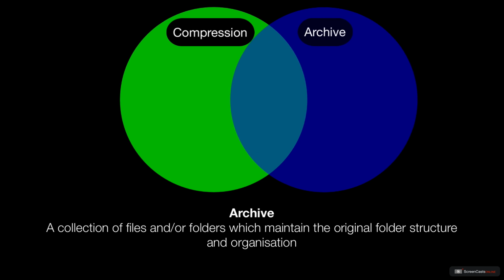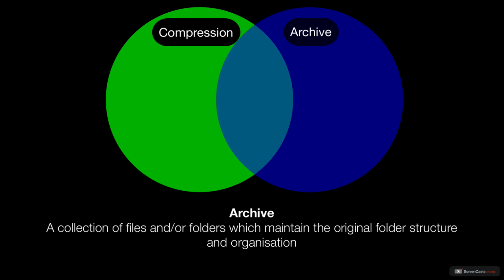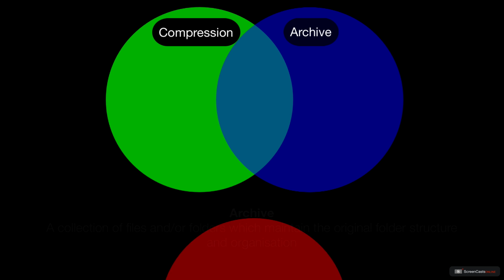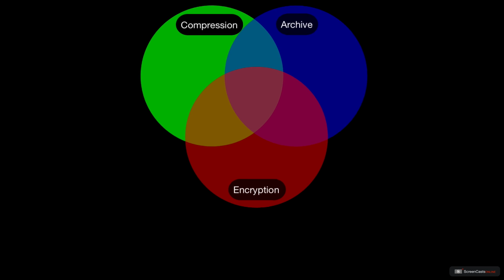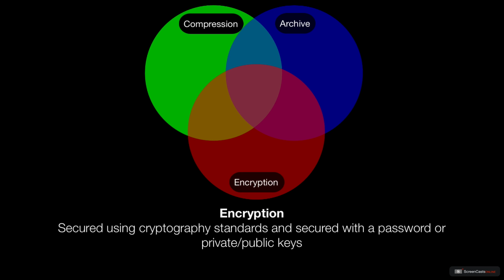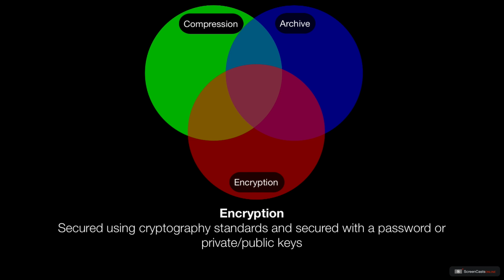SCOM0745 - Archiving, Compression & Encryption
Sending and storing files and folders in the most secure and efficient way means you need to adopt some or all of three core technologies - compression, archiving and encryption.

Thankfully, these are all available via macOS, either as part of the OS or in the Archive Utility application.

In this week’s tutorial, Allison starts with some definition of just what compression, archiving and encryption means and the many standards that are available. In the next part, she goes over the many options available in Archive Utility. Whilst Archive Utility is available and provides basic functionality, it’s possible to use additional features and functionality with an inexpensive 3rd party app called Keka.

Keka was updated to version 1.1 during the post production phase of the tutorial, so we’ve added an extra section describing the additional features and changes to the UI in v1.1.